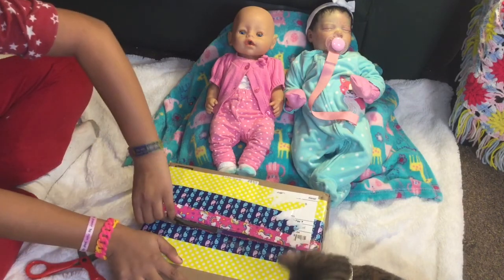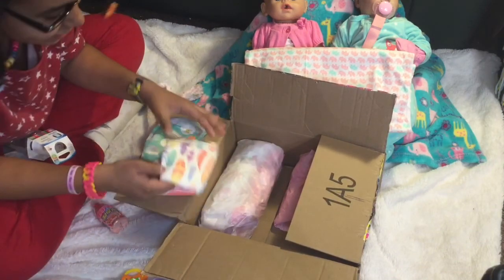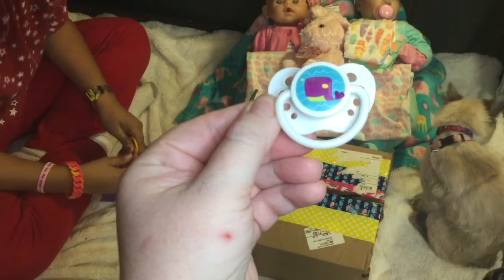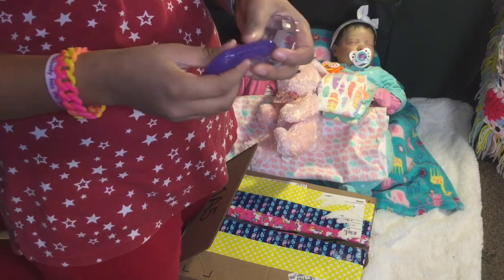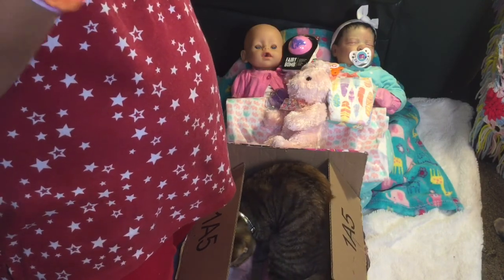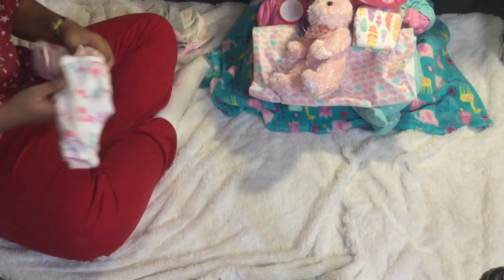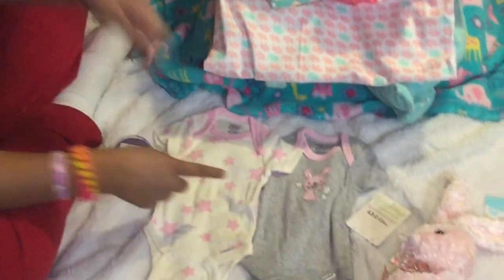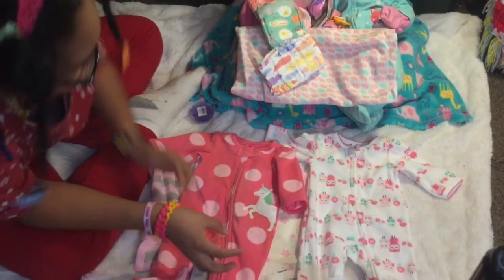Instagram Giveaway prize box opening!!